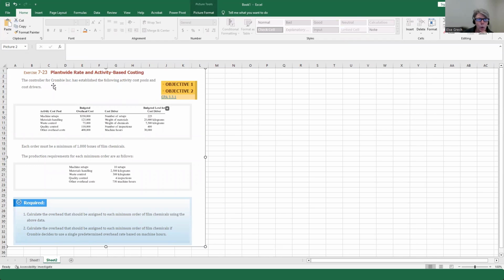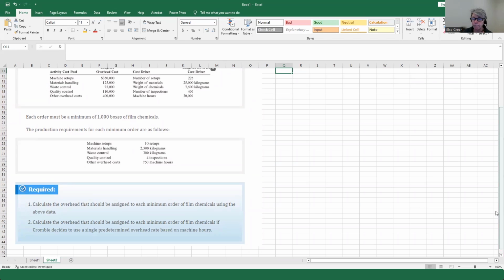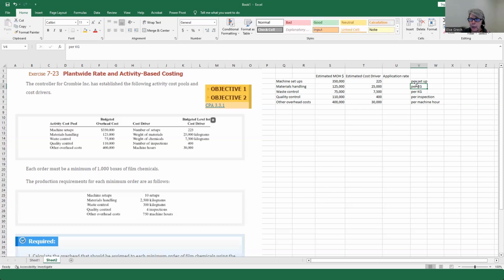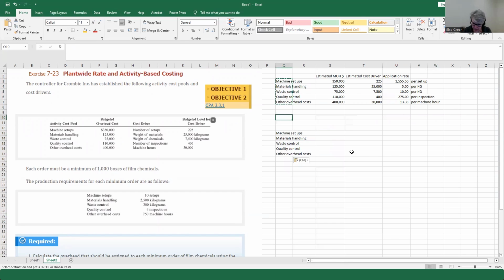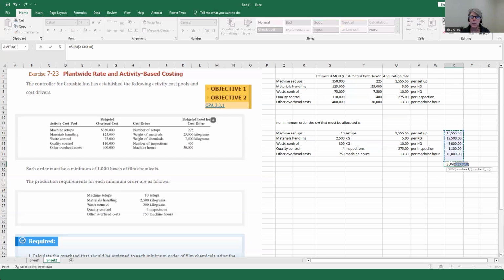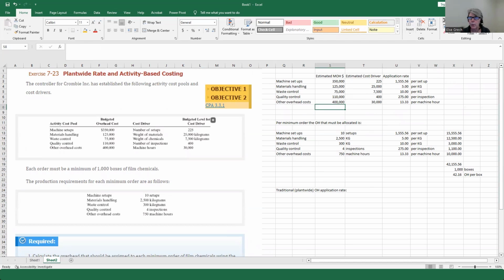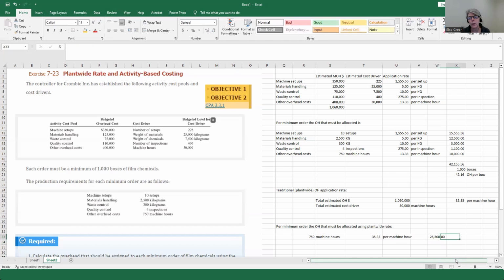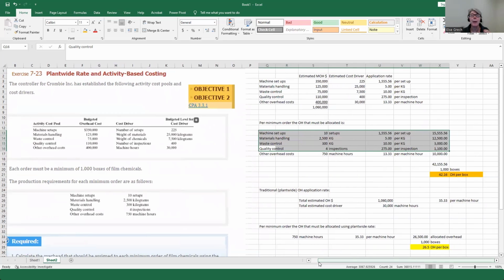ACC406, Chapter 7, Activity-Based Costing vs Traditional Costing (Ex 7-23 Solution)